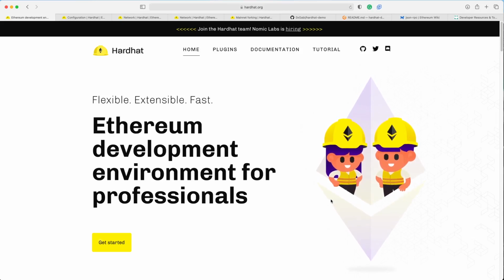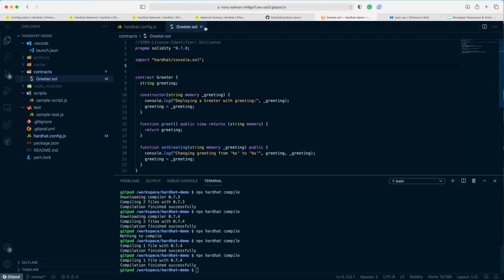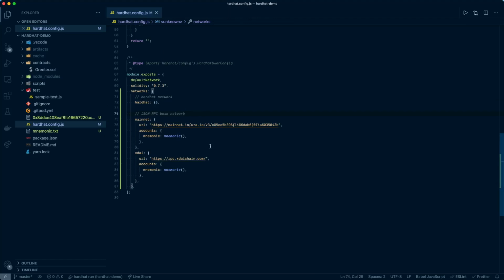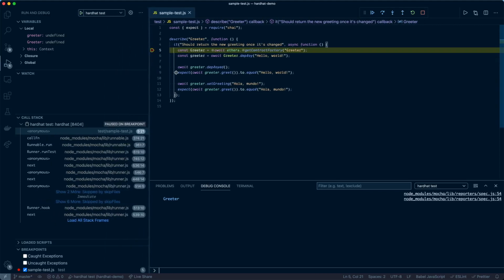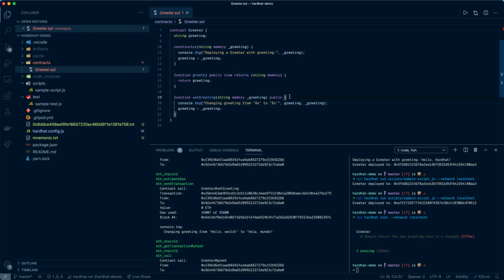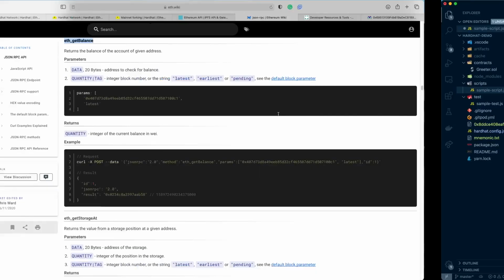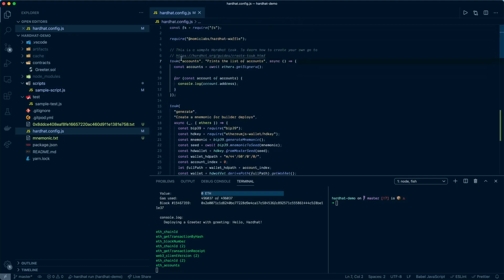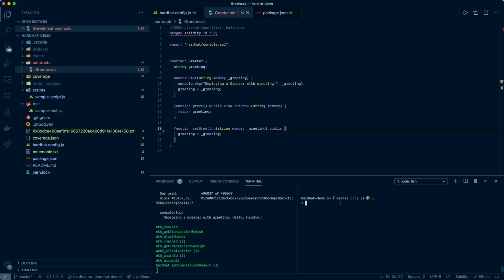🦋 Morphosis: Ethereum Developer Course - Lecture #3